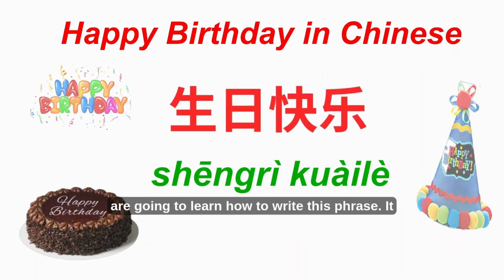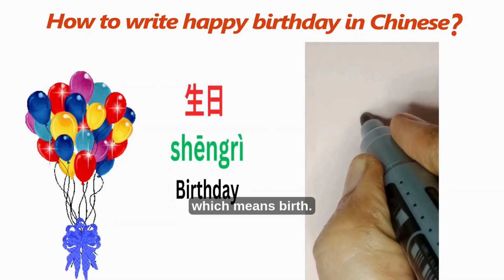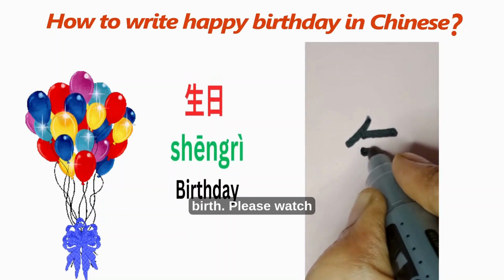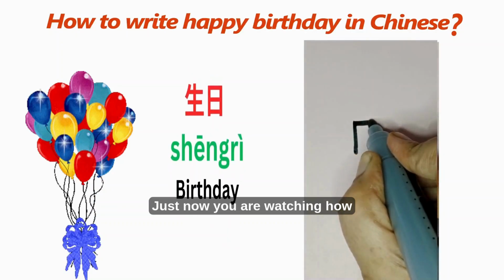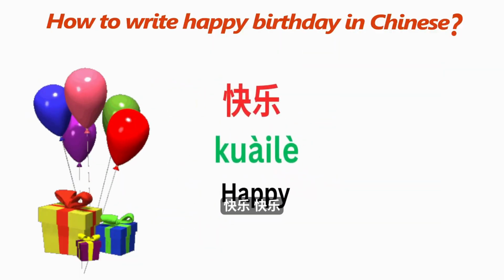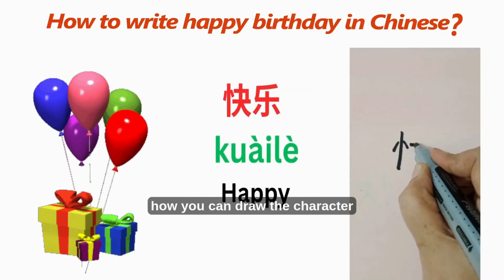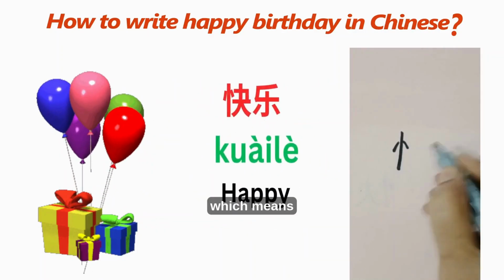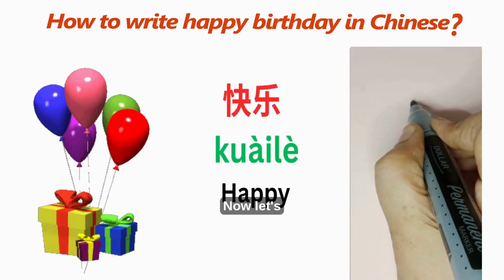Mastering Chinese Birthday Wishes Is EASIER Than You Think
00:00 Introduction
00:59 Start of Lesson
01:00 How to Write 'Happy Birthday' in Chinese
03:38 Recap and Practice
06:13 End
Join us in this exciting journey into the world of Chinese celebrations! In this video, we’ll explore the beautiful art of writing and pronouncing 'Happy Birthday' in Chinese. This isn't just a fun lesson; it's a cultural experience that adds a unique touch to your birthday wishes!

🌟 What You'll Learn:
- Basic Chinese Phrases: Master the phrase '生日快乐' (Shēngrì kuàilè), which means 'Happy Birthday.' We'll break it down into syllables for easy pronunciation!
- Writing in Chinese Characters: Learn how to write 'Happy Birthday' in Chinese characters with step-by-step instructions. Impress your friends and family with your newfound writing skills!
- Cultural Significance: Discover the significance of birthdays in Chinese culture and the unique traditions that surround birthday celebrations.

🔮 Why Learn 'Happy Birthday' in Chinese?
  - Connect with Chinese-speaking friends and family on their special day!
  - Enhance your language skills and impress everyone with your cultural knowledge.
  - Explore the beauty of the Chinese language through its rich traditions!

  - Language learners wanting to expand their Chinese vocabulary
  - Anyone interested in Chinese culture and traditions
  - People looking to surprise a Chinese friend with a heartfelt birthday wish

📅 Join Us: Whether you’re preparing for a birthday party, wanting to deepen your cultural understanding, or just looking to have some fun with language, this video is for you!

✍ Don’t Forget: Share your birthday messages in the comments! We’d love to hear how you plan to use your new Chinese phrases!